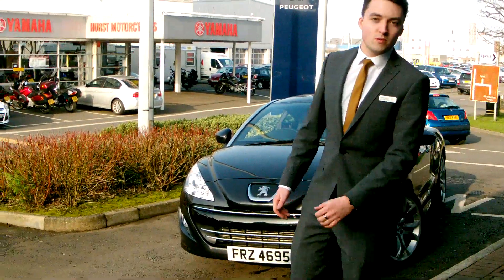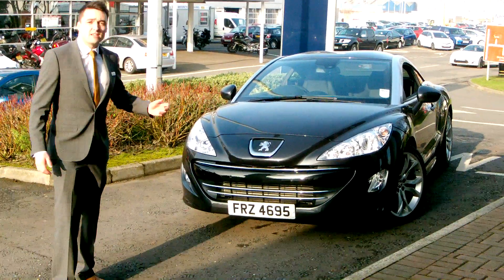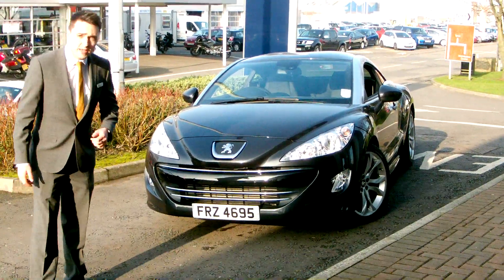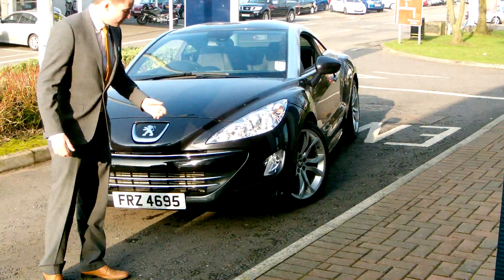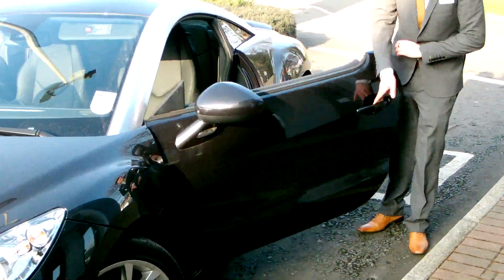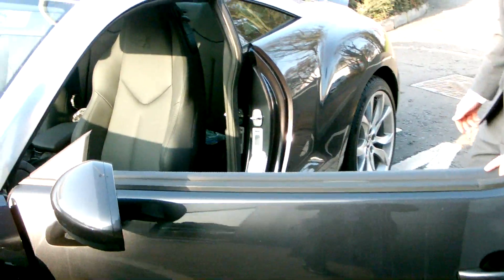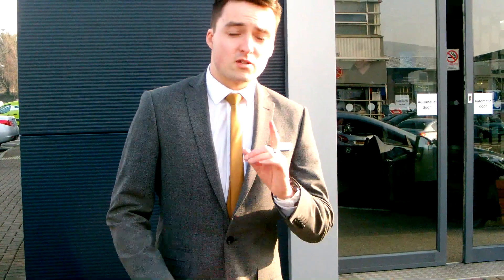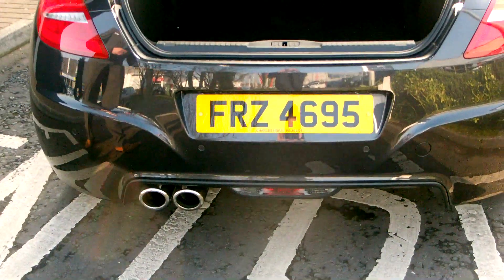CAR OF THE WEEK - RCZ GT 200bhp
Richard Storey gives a a run down on our car of the week, the very sought after 200bhp RCZ GT.